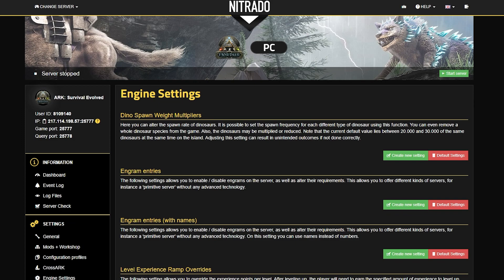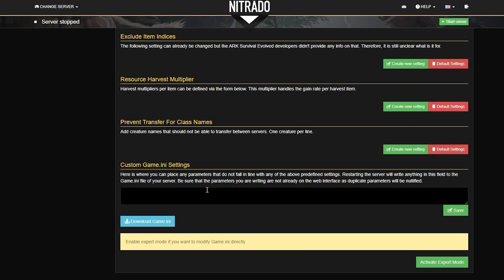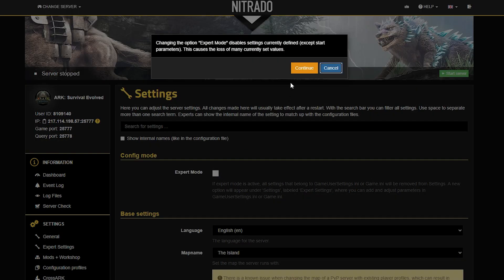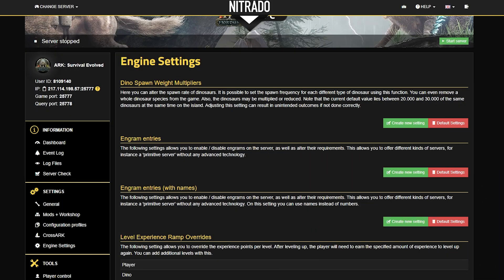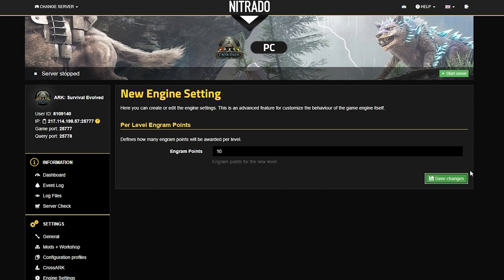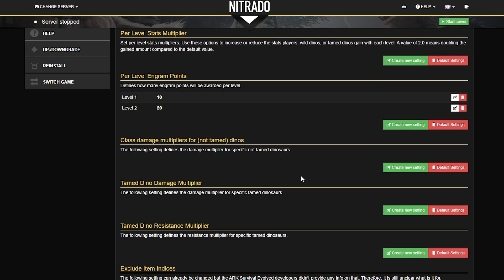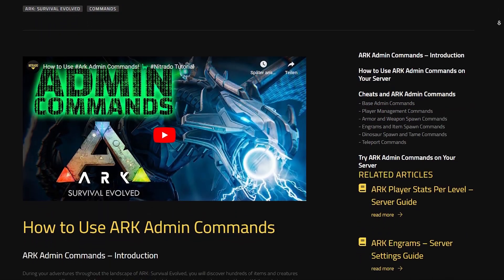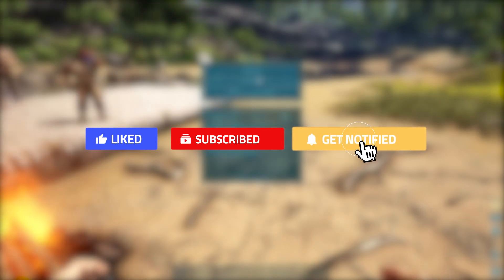ARK Server Engine Settings Explained! (Boost Engrams, XP & More)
Want to fine-tune your ARK server settings? Adjusting engine settings allows you to control XP rates, engram points, difficulty, and more. This guide will show you how to easily change these settings in the Nitrado panel—without using expert mode!

Timestamps:
0:00 Intro
0:30 How to Access Engine Settings in Nitrado
1:20 Adjusting Engram Points & Custom Settings
2:37 More Server Settings You Should Know
2:58 Conclusion
3:23 Outro

🚀 Host Your Own ARK Server with Nitrado!

🦖 What settings do you tweak most on your ARK server?